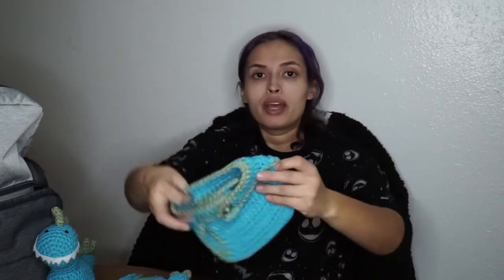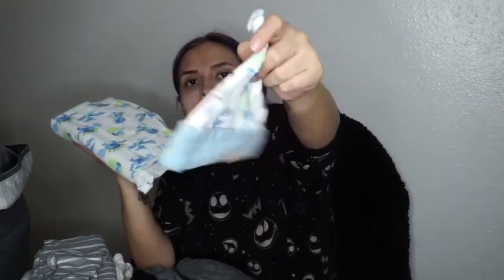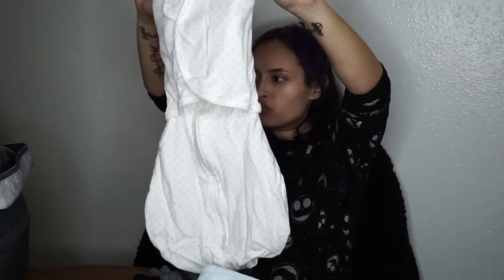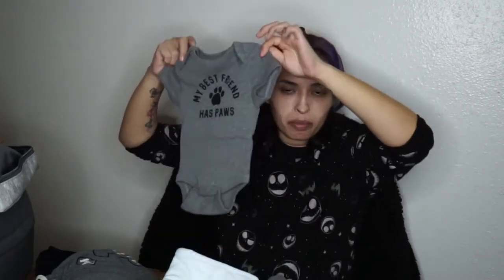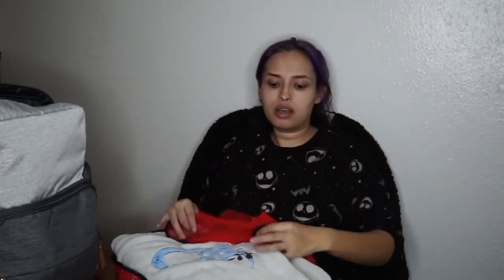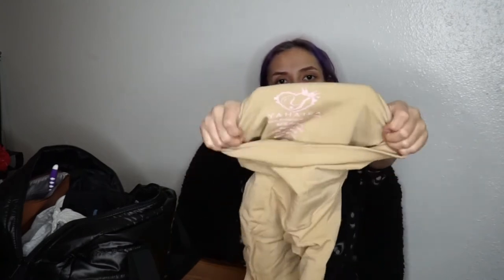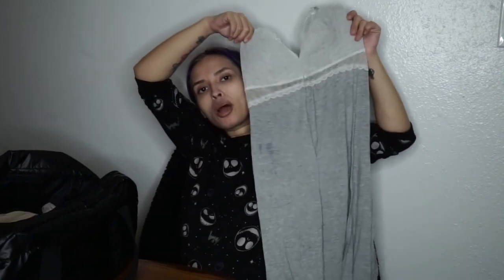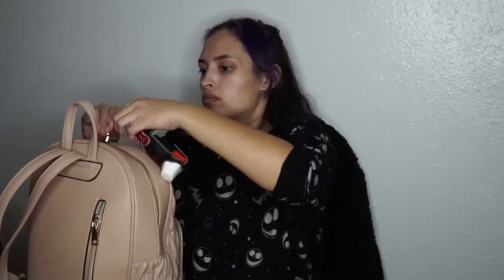WHAT IS IN MY HOSPITAL BAG? Baby #3// 2020 LABOR AND DELIVERY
WORK EMAIL
⚠️ BABY HOSPITAL ITEMS⚠️

🔴LETTER BOARD
🔴DINO SWADDLE BLANKET WITH CAP
🔴MATCHING MOMMY & ME ROBE/SWADDLE
🔴SWADDLE SACK
🔴DINO UNDERSHIRTS
🔴BABY MITTENS & CAPS
🔴SLEEP & PLAY/ COMPLETE ONCIE
🔴2 PIECE SET TO GO OUTFIT
🔴NURSING PILLOW
🔴GREY DINO WARM BLANKET
🔴 ANTI-COLICS 4oz BOTTLE
⚠️ MY HOSPITAL ITEMS⚠️

🔴 NURSING UNDERSHIRT
🔴BAMBOOBIES WASHABLE NURSING PADS
🔴NURSING SPORTS BRA